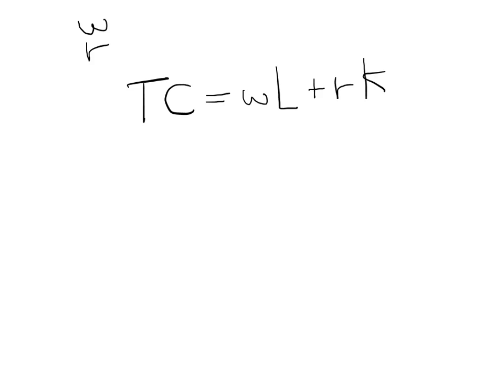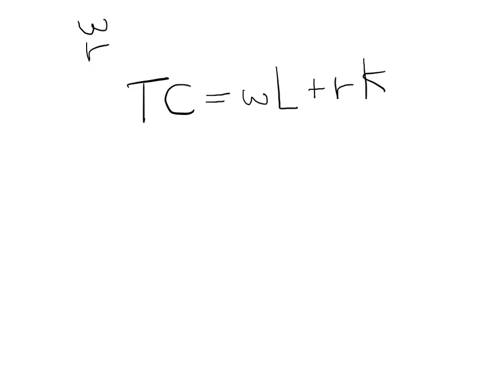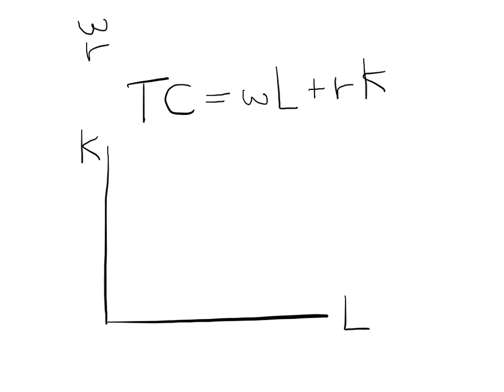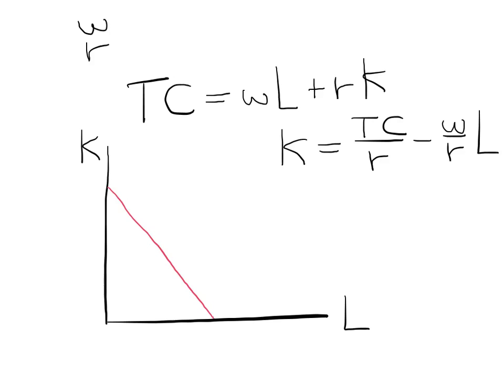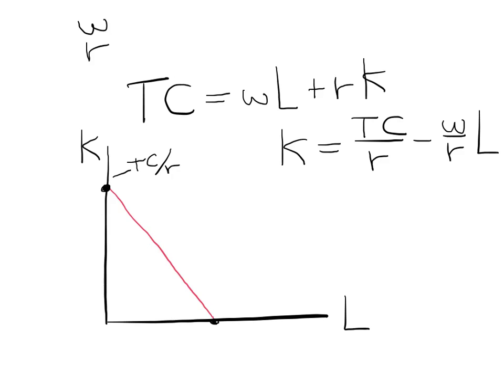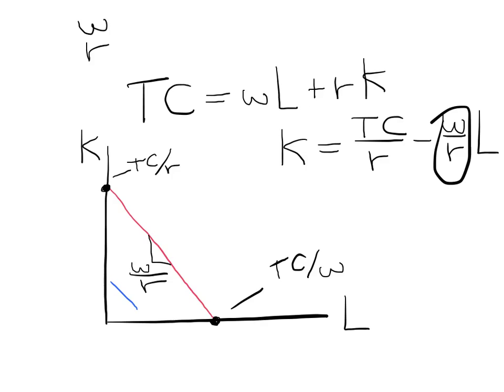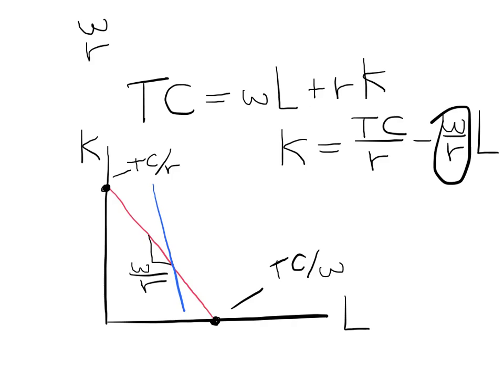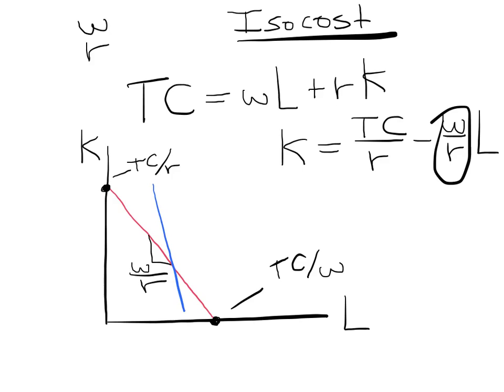The Isocost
Isocost